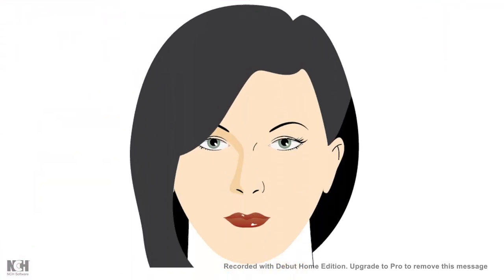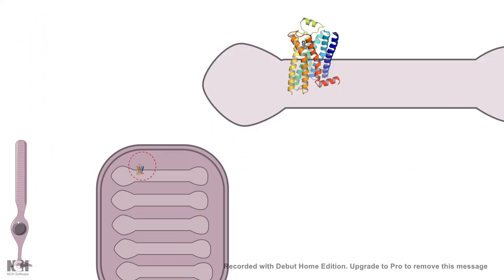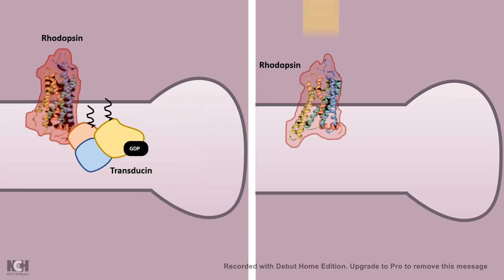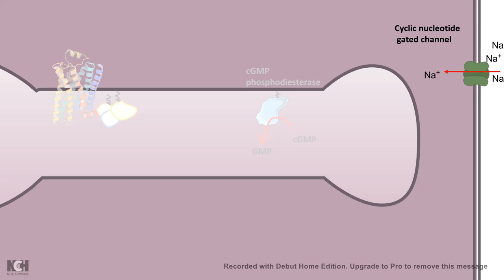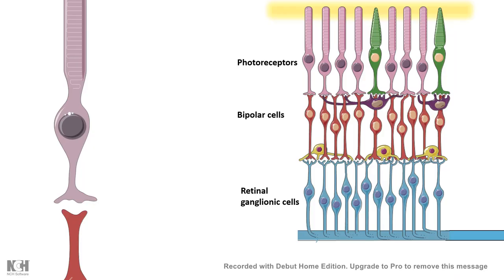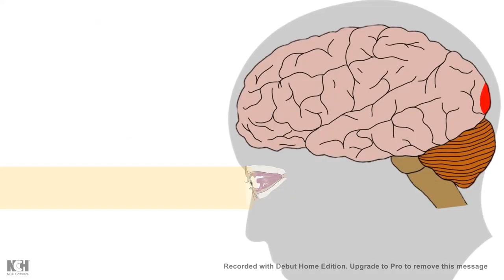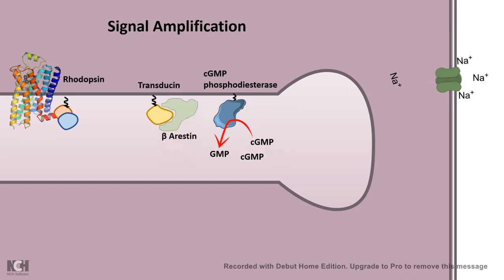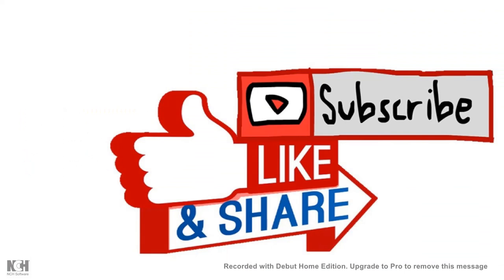G protein signalling pathway underlying photo-transduction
This video describes the neurobiology underlying vision at a molecular level and the GPCR signalling cascade associated with that.